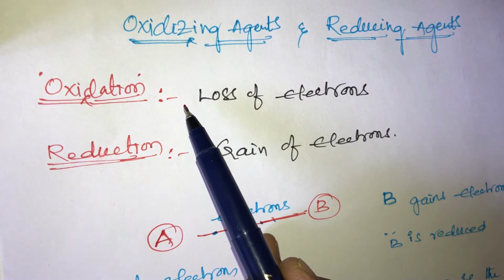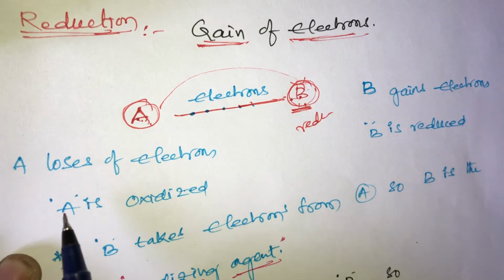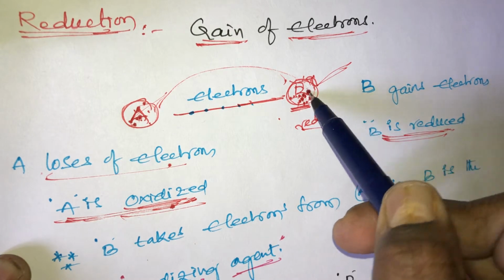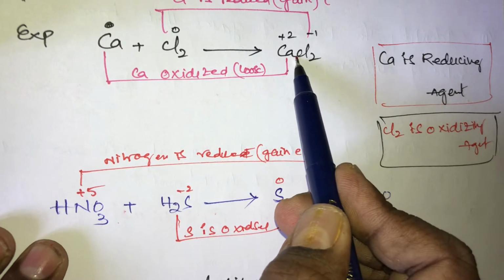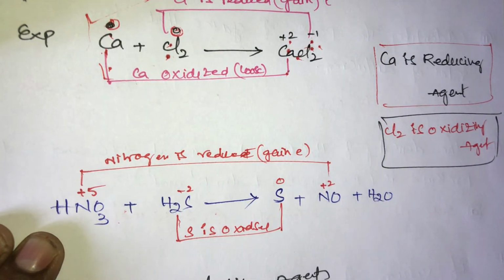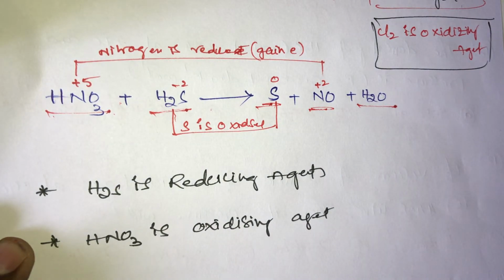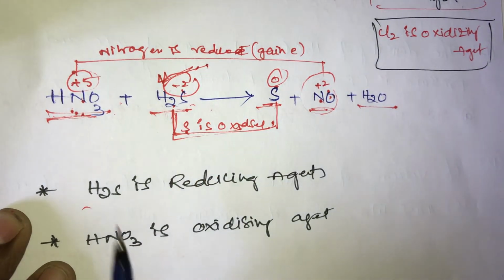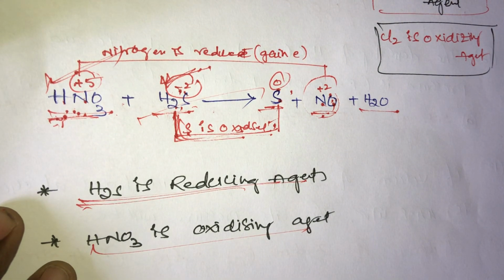Important Oxidizing and Reducing Agents for Neet, Jee , BITSAT, Eamcet and other exams also part -1